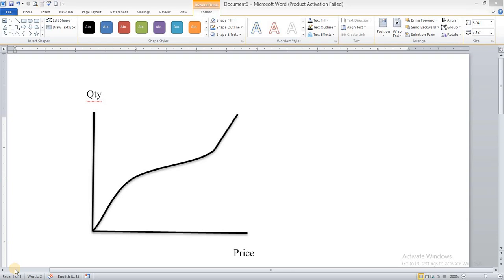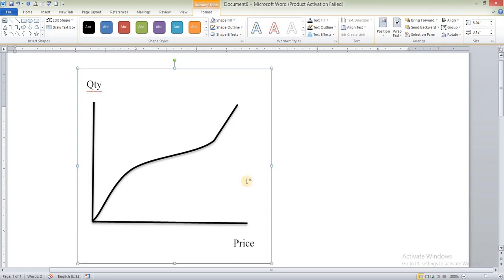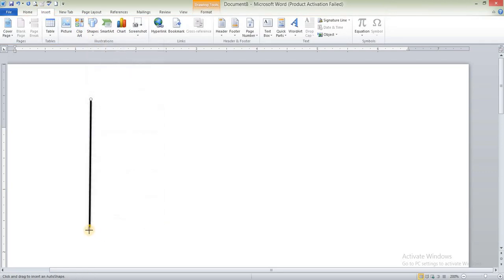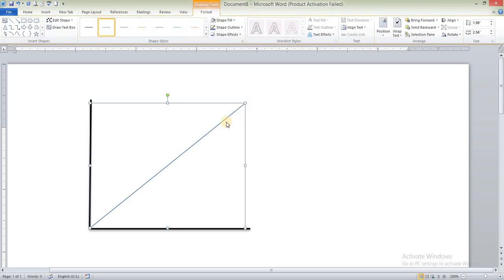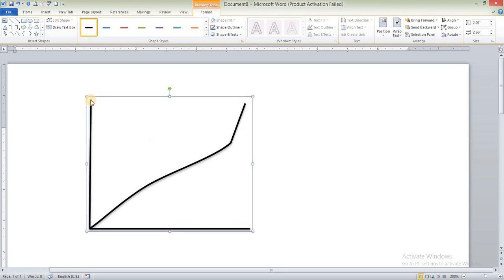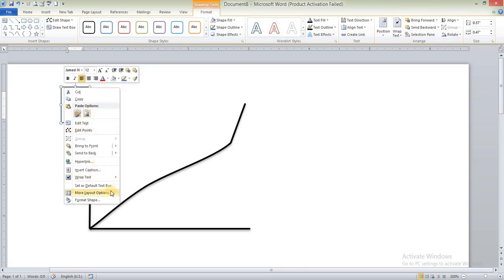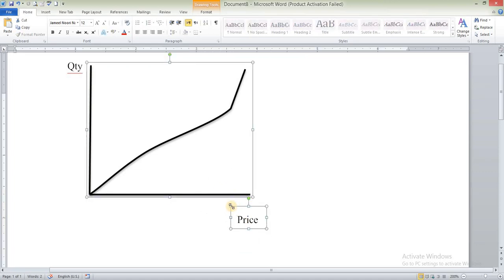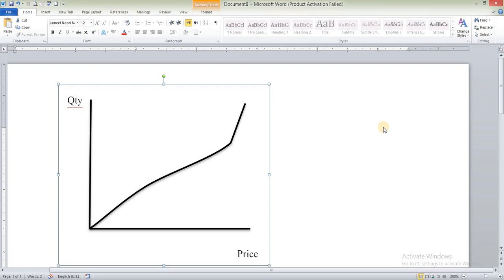How to Draw Graphs in Ms Word for Economics|ECO 402|ECO 401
I am designing mostly video about education guideline about different sectors or systems.